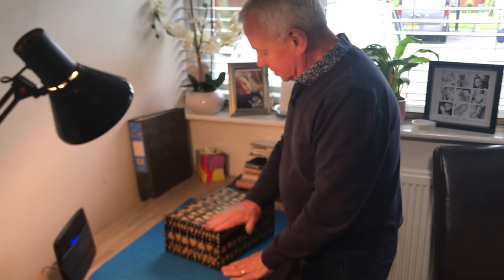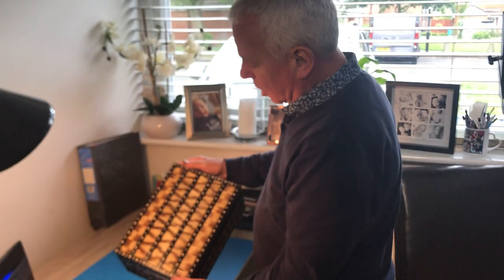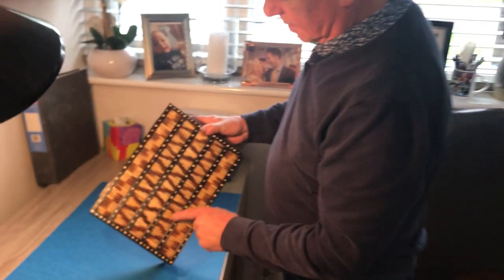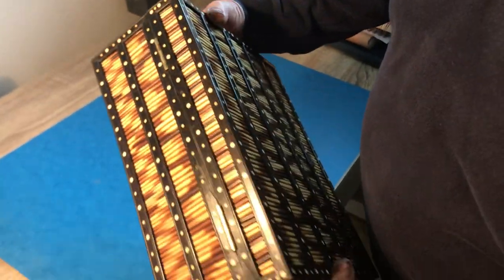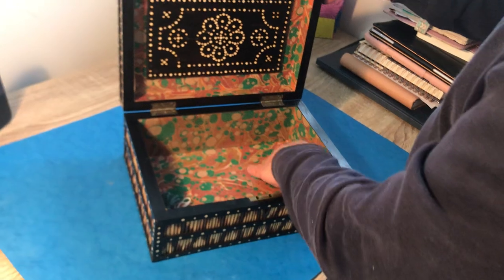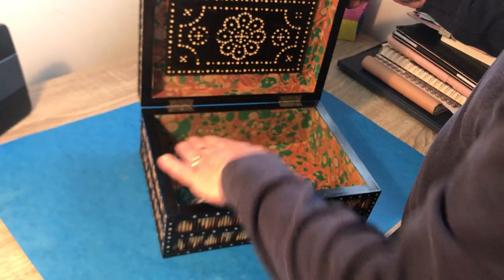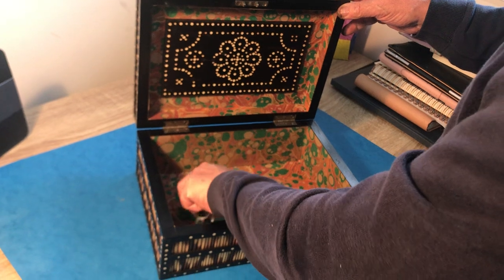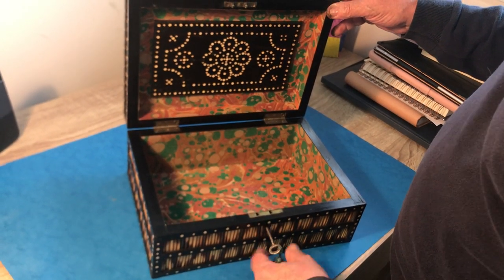Sri Lankan 1880 ebony and bone inlaid porcupine quill box